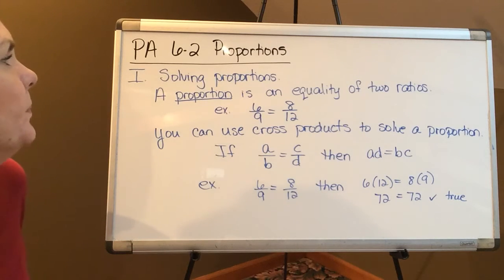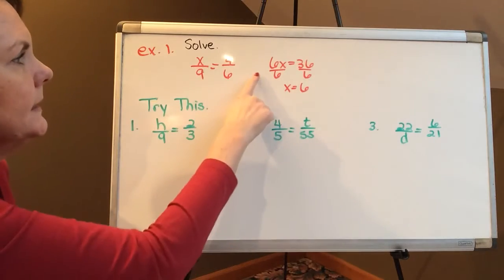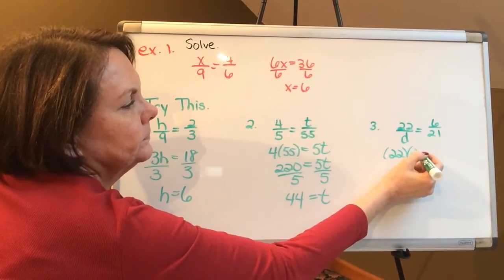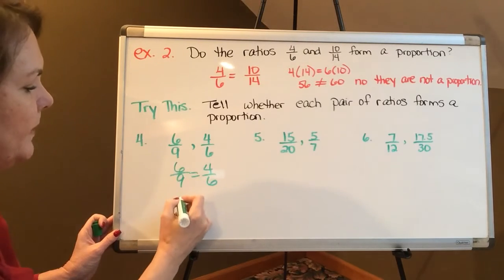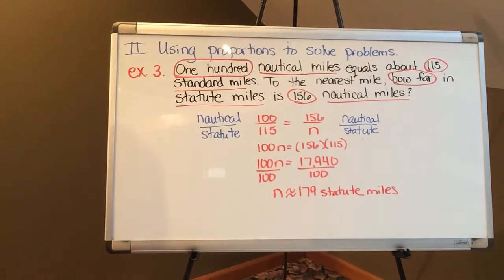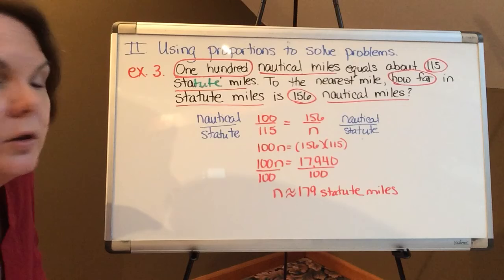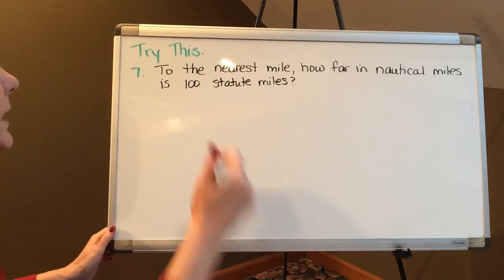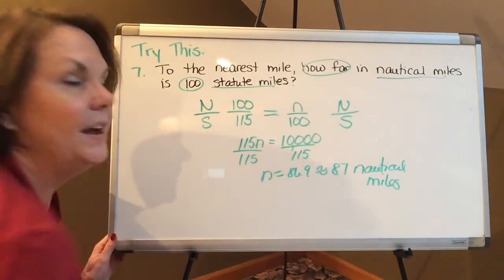PA 6 2 Proportions